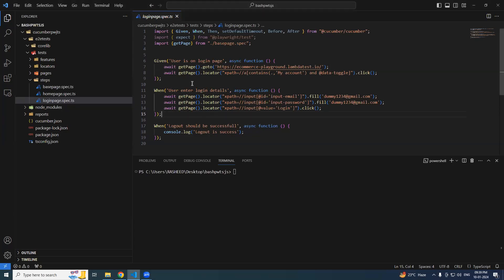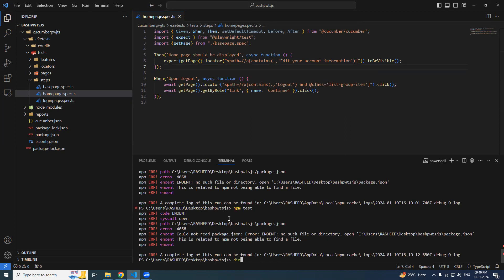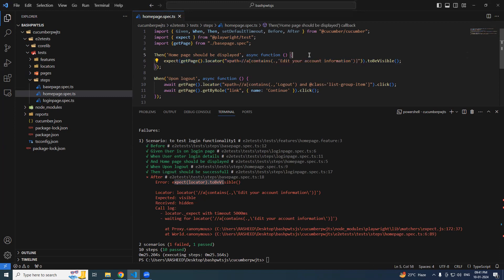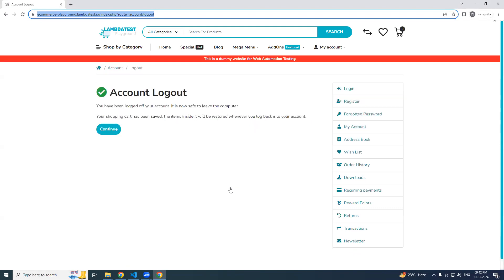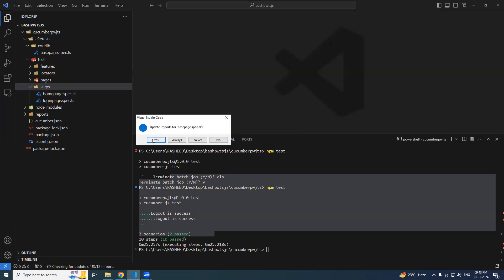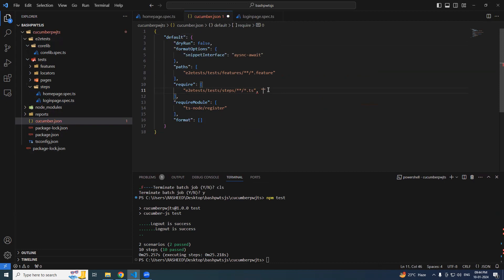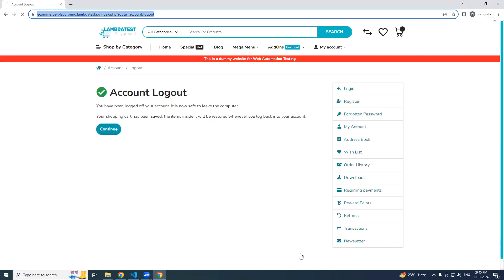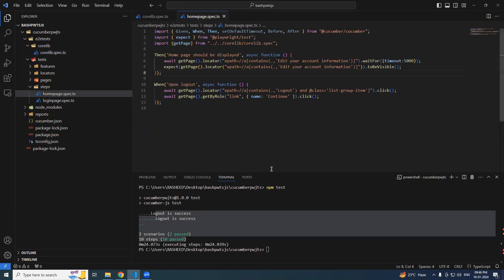7. refactoring spec files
🔄 Elevate Your Code: Mastering the Art of Refactoring Spec Files in Playwright

🔍 Ready to enhance the readability and maintainability of your Playwright test scripts? Join us in this tutorial where we delve into the crucial skill of refactoring spec files. Learn effective strategies to streamline your code, improve efficiency, and ensure the longevity of your automation projects. 🚀

👉 Key Points Covered:

📝 Understanding the importance of refactoring in Playwright test automation.
🌐 Identifying code smells and areas for improvement in spec files.
🛠️ Applying refactoring techniques for cleaner and more efficient code.
🔄 Reorganizing test steps and improving code structure.
🧪 Ensuring backward compatibility and executing tests post-refactoring.

👨‍💻 Who should watch:

1. QA professionals and testers seeking to optimize their Playwright test scripts.
2. Developers looking to improve code quality and maintainability in automation projects.
3. Those eager to learn practical refactoring techniques for better test scripts.

💡 Questions or suggestions? Drop them in the comments below! Let's refactor our way to efficient automation. 🚀